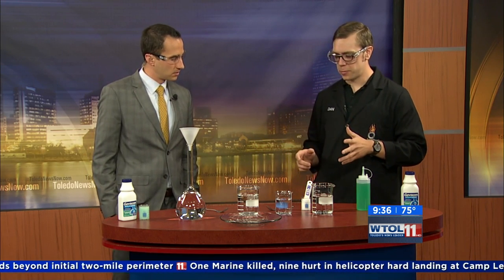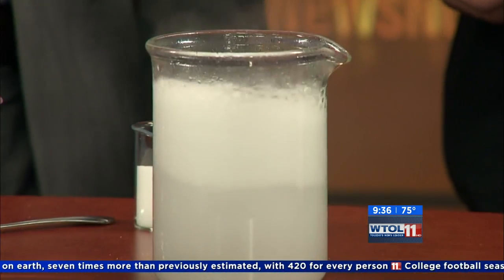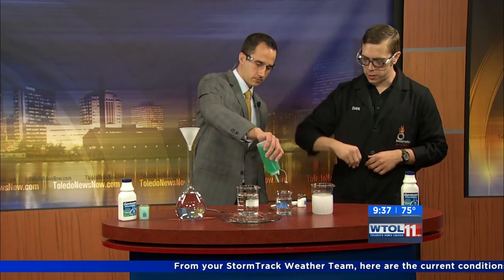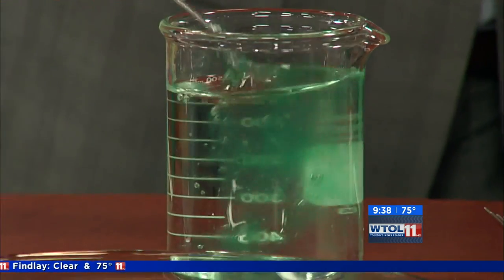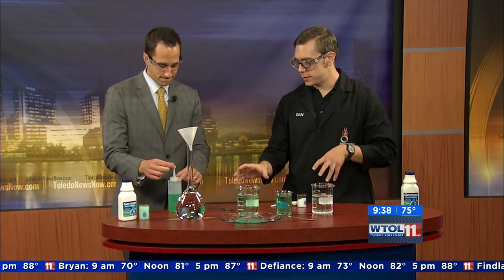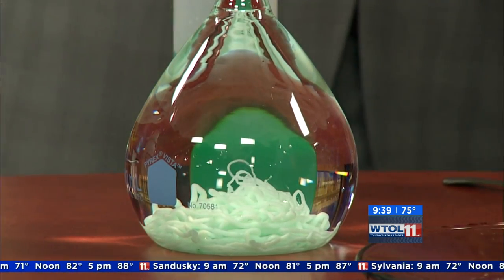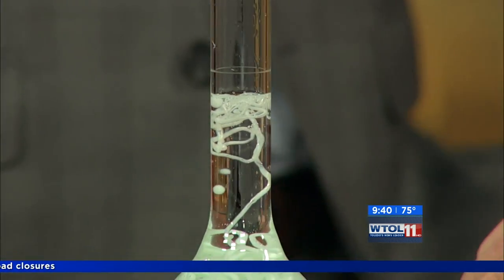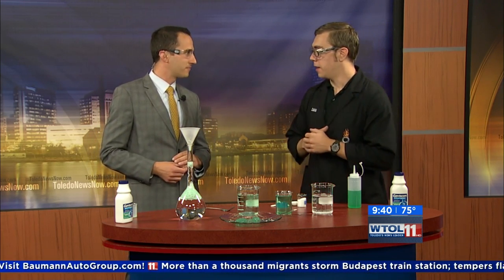The science of antacids and gaviscon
Extreme Scientist Dan Clements explains the science behind the acid reflux product Gaviscon.